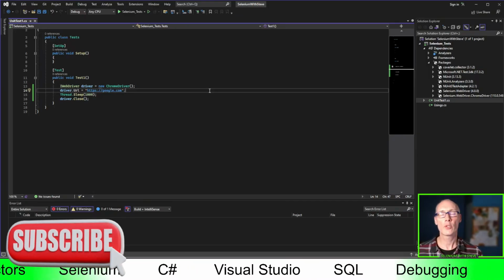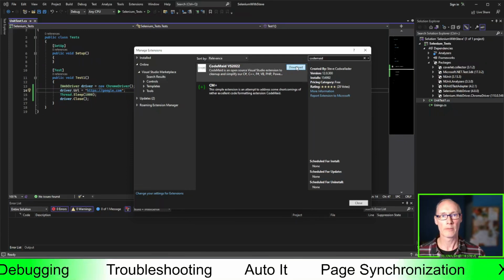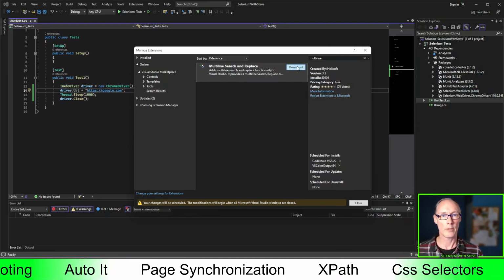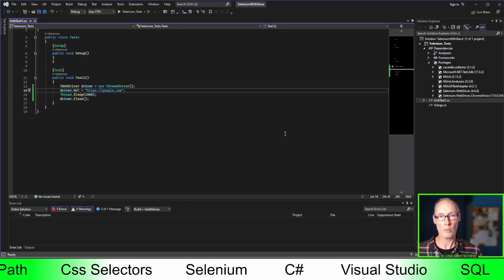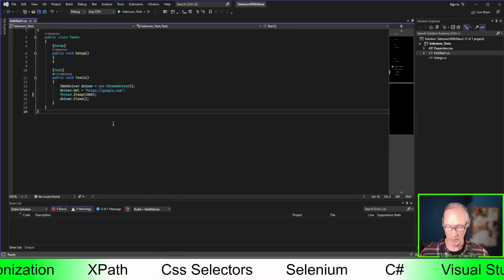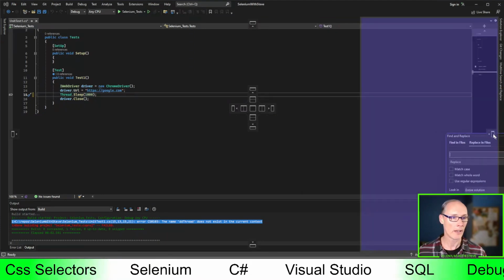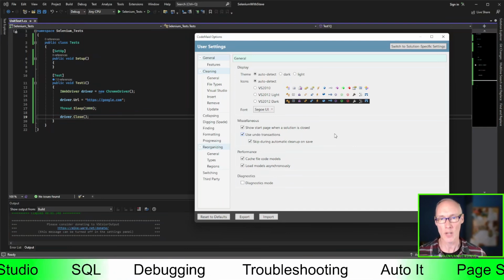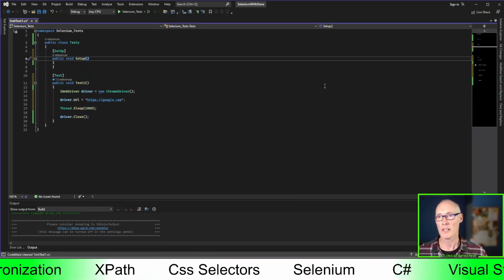Selenium Automation Tutorial - 3 Awesome Visual Studio Extensions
Visual Studio Extensions can really improve your productivity and overall experience with Visual Studio. Over the years, several extensions were liked so much, they became part of Visual Studio.

Here are 3 Visual Studio Extensions I absolutely love and use almost every single day. Give them a try and I think you will get some great benefit from them as well.

-- Chapters --
00:00 - Intro
00:17 - Adding Extensions to Visual Studio
00:33 - Code Maid
00:52 - VS Color Output 64
01:22 - Multiline Search and Replace
02:01 - How Extensions are installed
02:27 - Configure VS Color Output 64
03:32 - Configure Multiline Search and Replace
04:19 - Configure Code Maid
05:38 - Conclusion